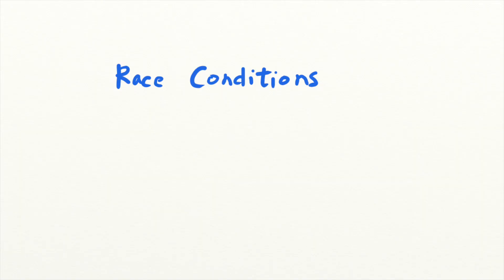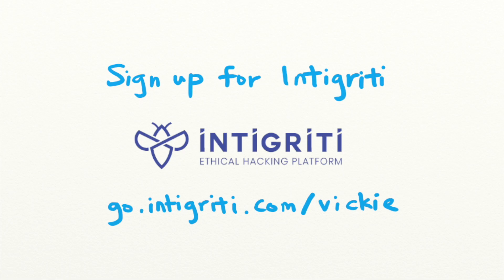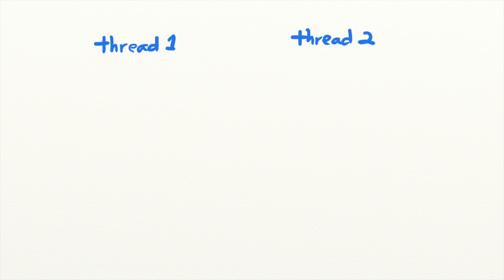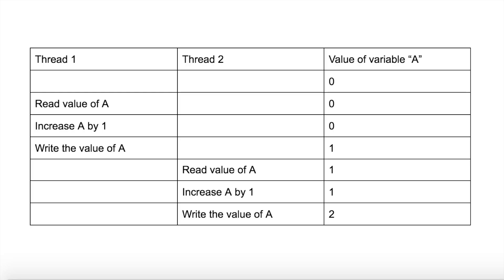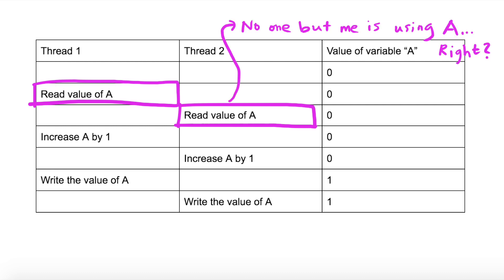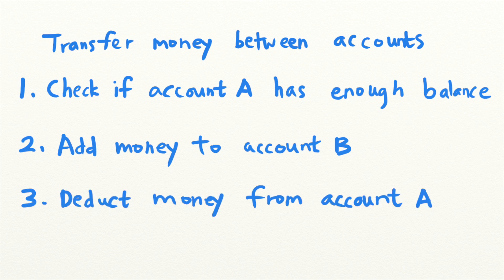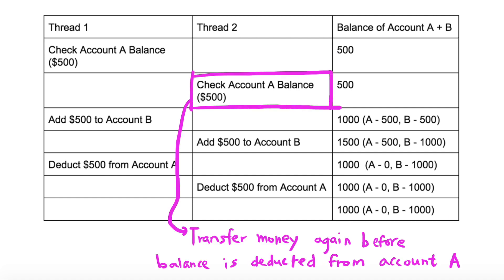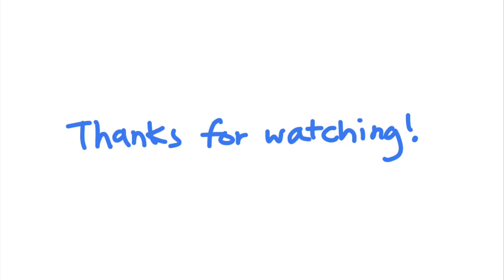Hacking banks with race conditions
Race conditions stem from simple programming mistakes that developers commonly make. They have been used by hackers to steal money from online banks and manipulate online voting systems. Today, let’s talk about how and why these vulnerabilities happen, how attackers have exploited them, and how to prevent them in your own applications.